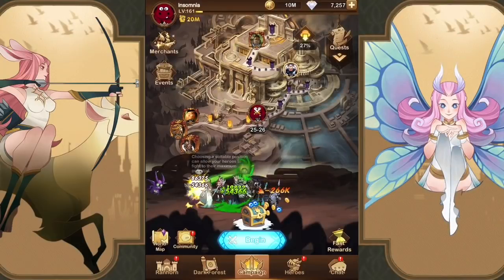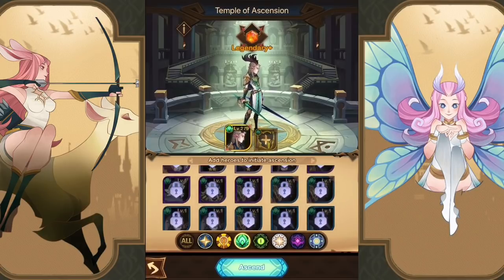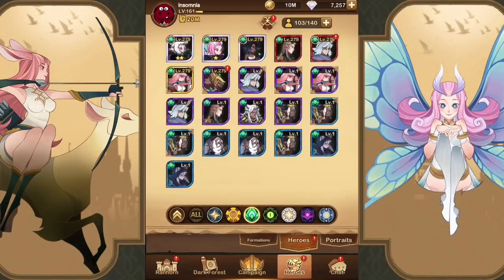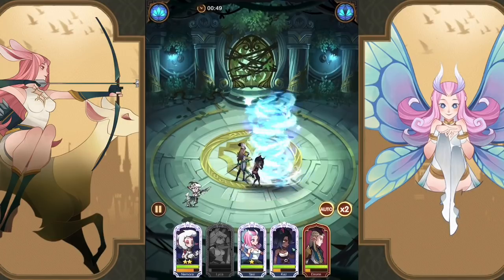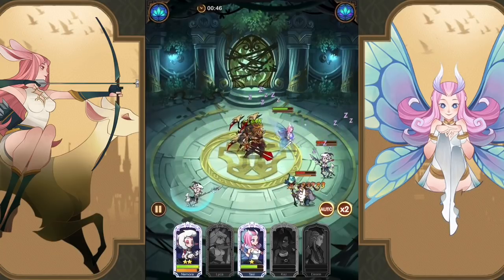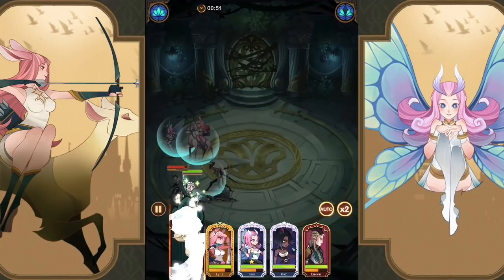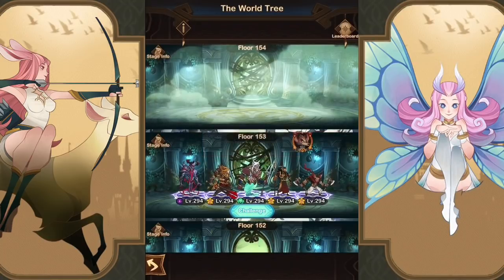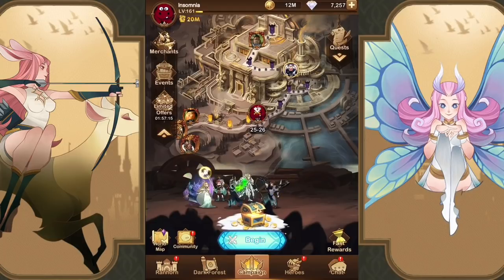[AFK ARENA] Working on the Wilders and Faction Tower Pushing!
Finally an Ascend Kaz! Using the CC and healing ability of the Wilder team in the faction tower!